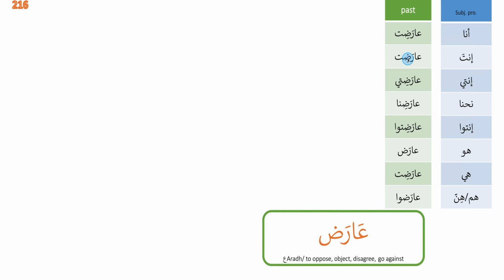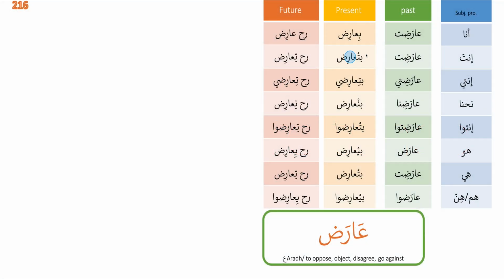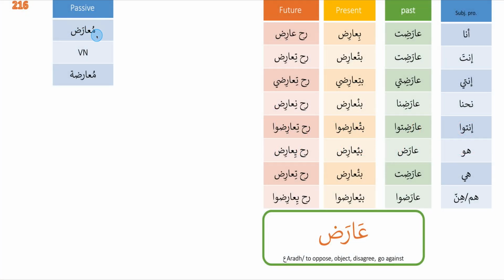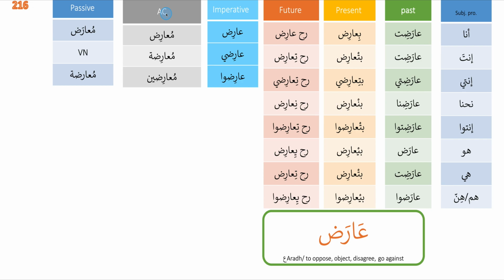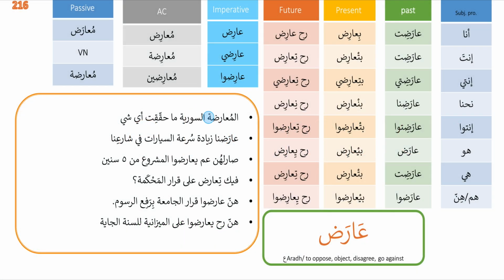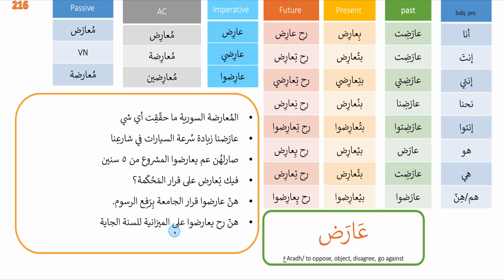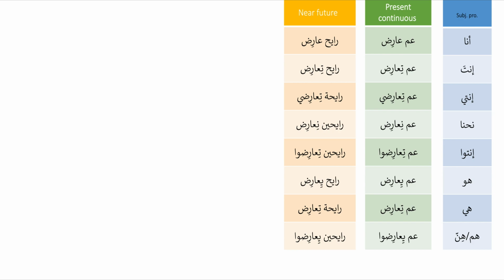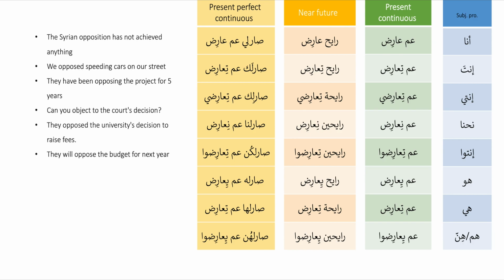Conjugating the verb to oppose on all tenses in Levantine Arabic No:216 عارض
In this session will conjugate the verb to oppose عارض conjugated on all tenses in the Levantine Arabic dialect, supported with lots of examples and tips. We will be looking at the following in detail:
- The past tense in Levantine Arabic
- The present tense in Levantine Arabic
- The future tense in Levantine Arabic
- The imperative in Levantine Arabic
- The near future "Going to" in Levantine Arabic
- the present continuous in Levantine Arabic
- the present perfect continuous in Levantine Arabic
- The verbal nouns in Levantine Arabic
- The passive in Levantine Arabic
- The active participle in Levantine Arabic

This covers all dialects such as Syrian, Palestinian, Jordanian and Lebanese dialects aka Shami Arabic

If you would like to learn in your spare time then see below a list of books I have published:

2- Levantine Arabic: Activity book part 1,

3- Levantine Arabic, activity book part 2,

Thanks

عربي